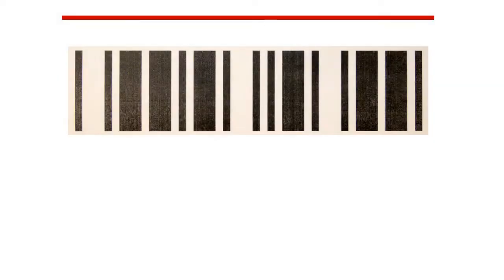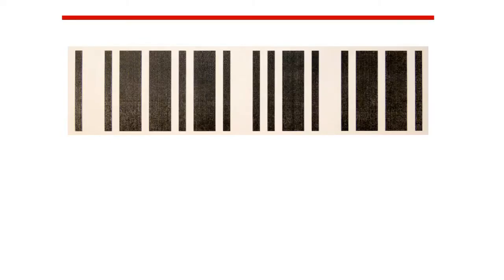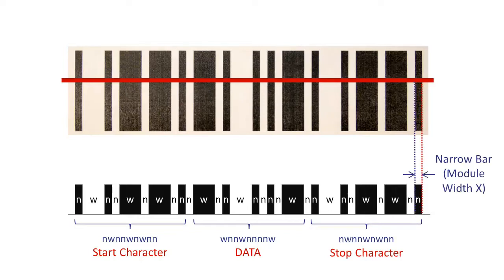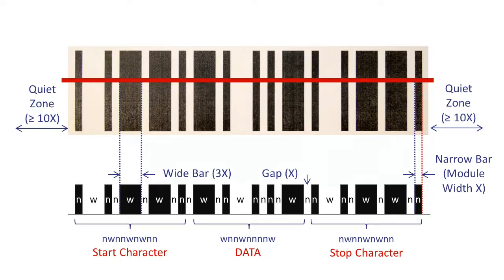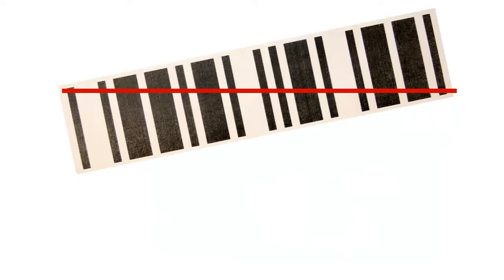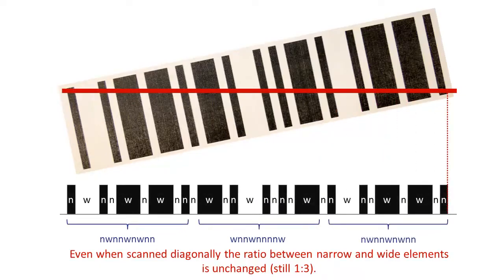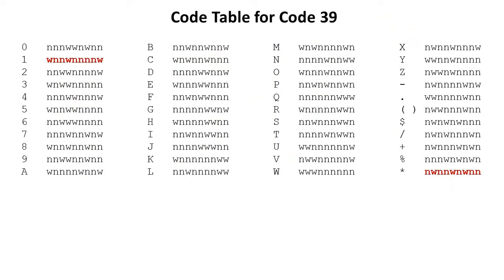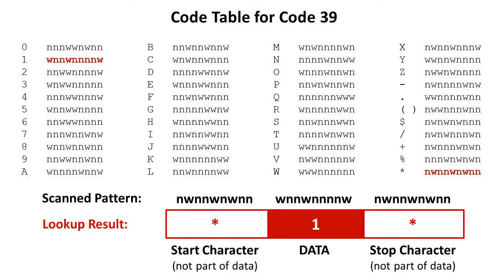Barcode Basics - How does a Code-39 work?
- This video tutorial provides basic information for the barcode symbology "Code 39" (also called Code 3 of 9).

a) how a Code-39 barcode is constructed (start character, data pattern, stop character)
b) how the data is encoded using the ratio between narrow and wide barcode elements (also calle dprint ratio)
c) what the term "Module Width" means
d) how the barcode scanner decodes the data in the bar code
e) important information for Code 3 of 9 like